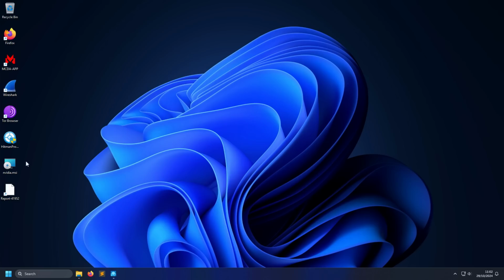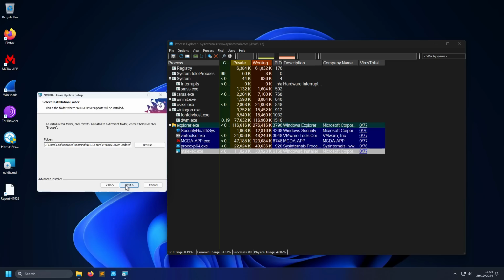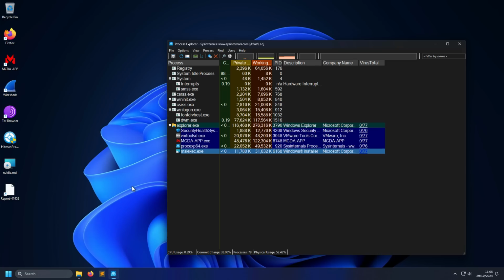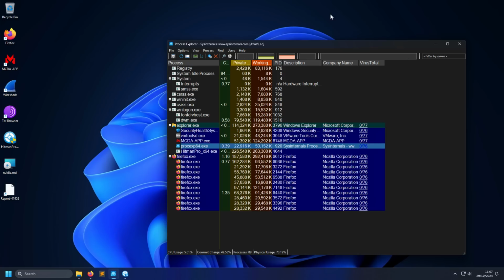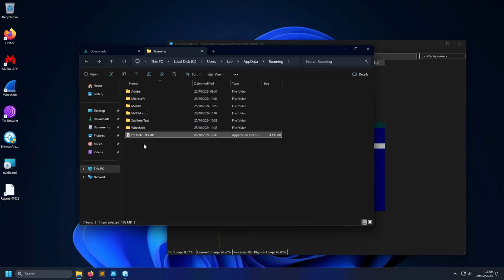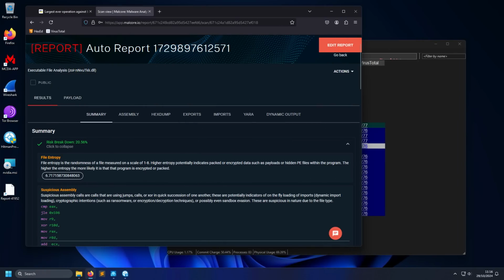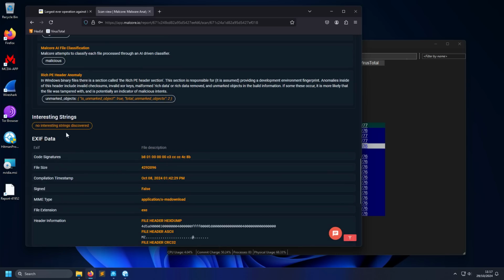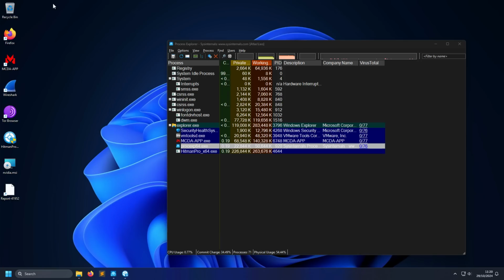Can you spot if you have malware being installed?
People often ask: Do I have malware? Could you spot it getting installed? In this video we will be looking at a fake Nvidia Driver setup which activates the BumbleBee Botnet on your computer with a simple dropped dll. (sponsor)